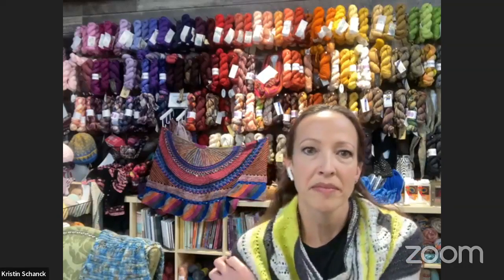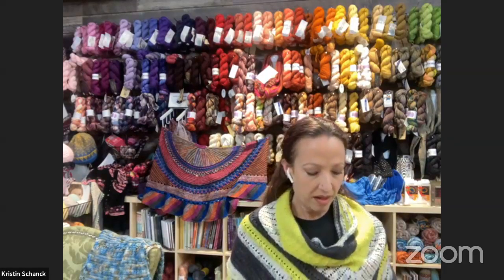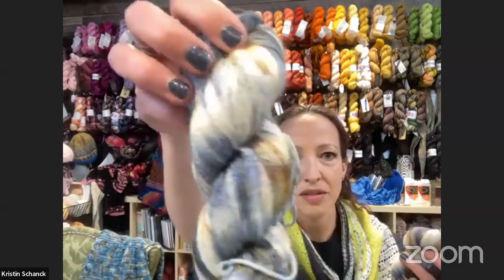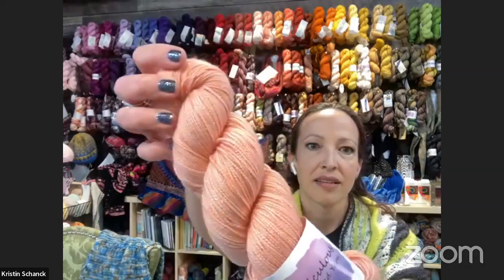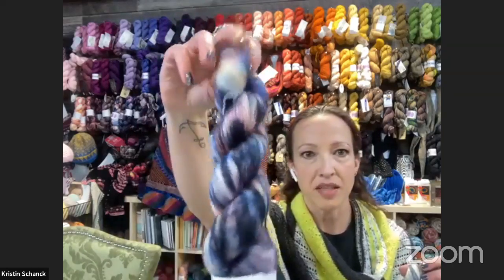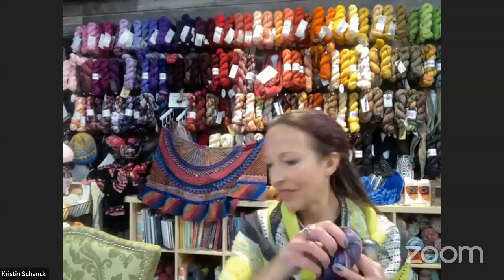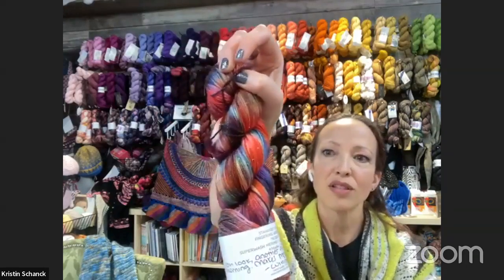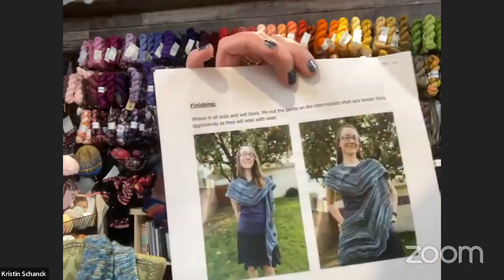Monday Motivation | December 6, 2021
Welcome to the Little Yarn Shoppe! We are a small business in Saginaw. Michigan, and we've expanded our horizons to the next big thing- YouTube! We hope to also expand our outreach and following across the internet, meeting many more as we go!